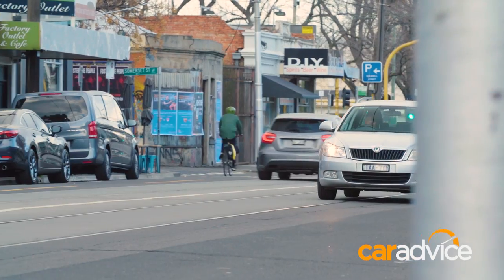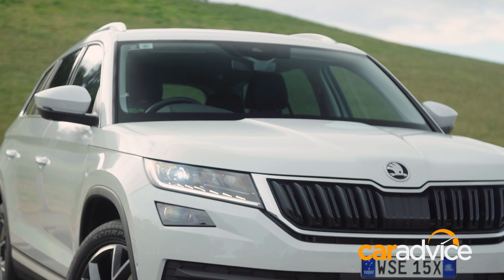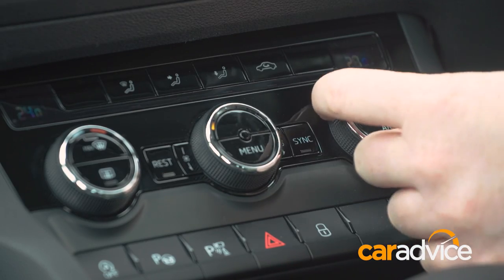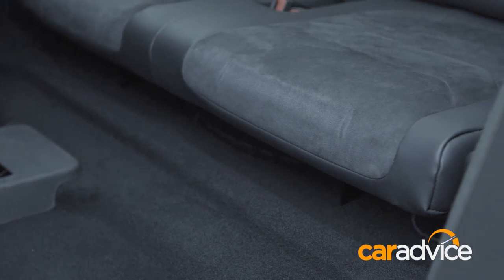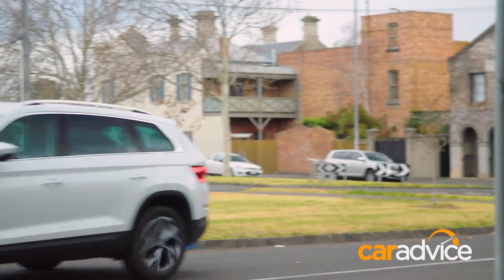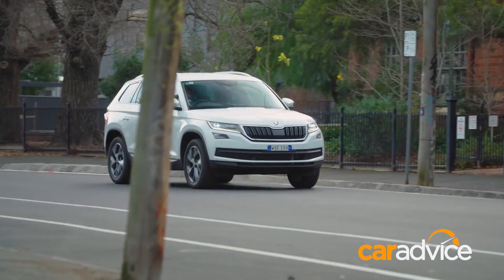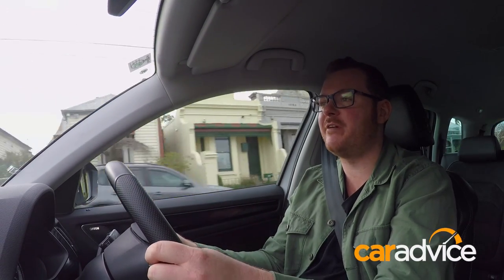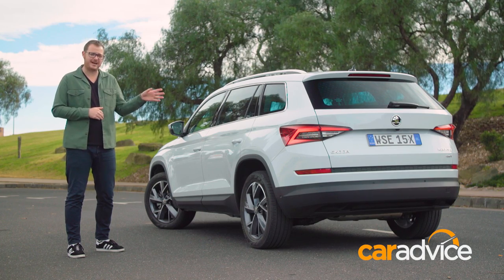Kodiaq review: Is Skoda's first large SUV a legit contender? | CarAdvice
For many family buyers, a conventional people-mover like the Kia Carnival or Honda Odyssey is the ultimate manifestation of apathy. A sure path to social death. The end of dreams and youth, alike.

Skoda, on the other hand, is a little-known Volkswagen subsidiary from the Czech Republic, steadily making waves around the world. It’s huge in western Europe but still a minnow here in Australia. The Kodiaq will put it on the consideration lists of people who’ve never considered its wares before.